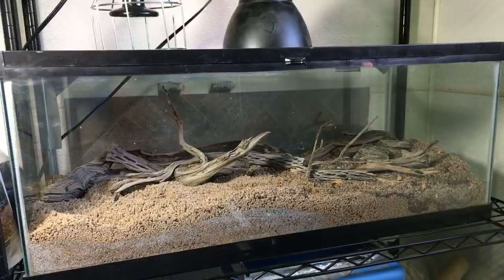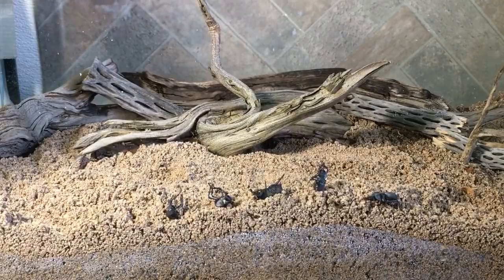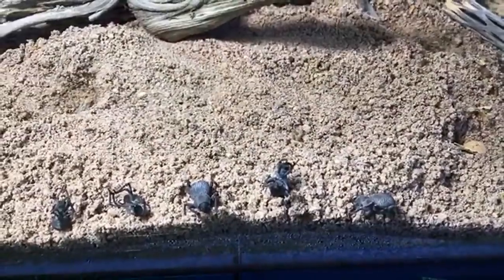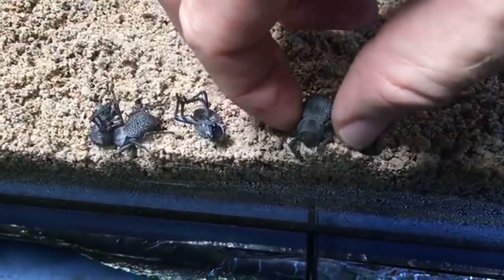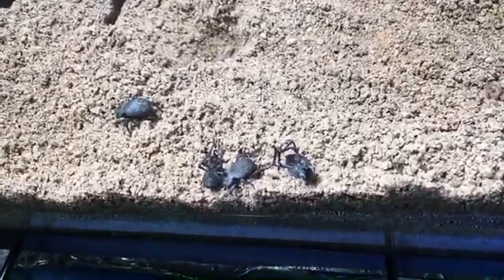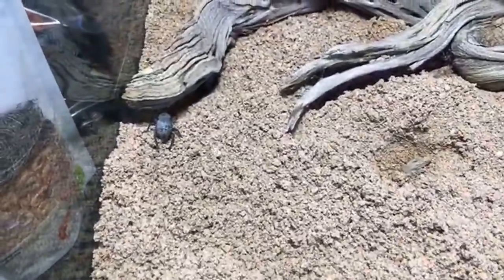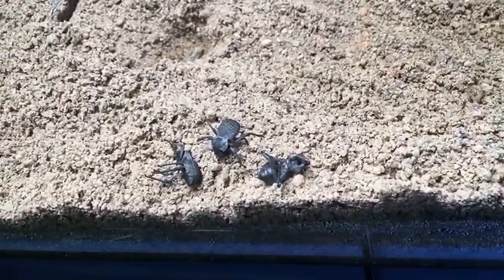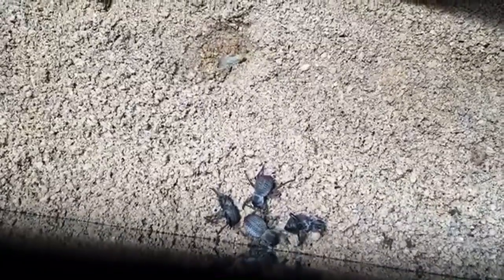Blue Death-Feigning Beetles!